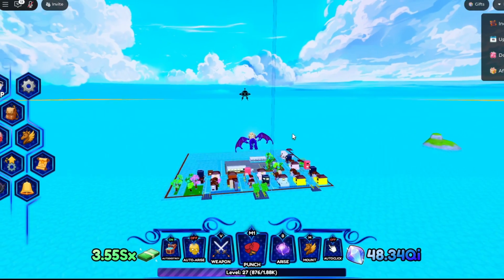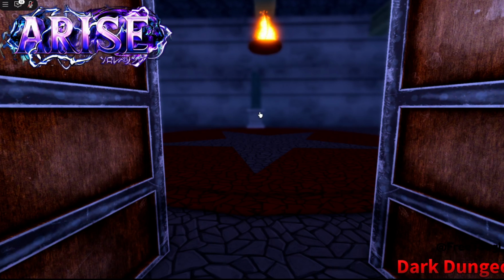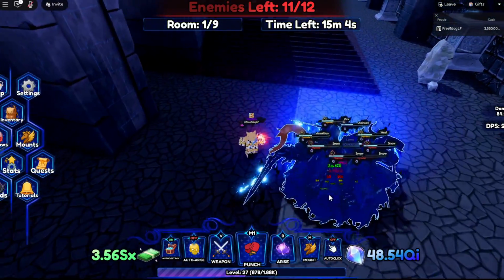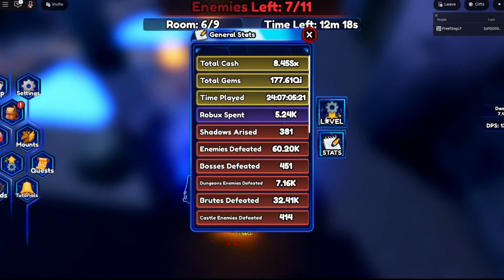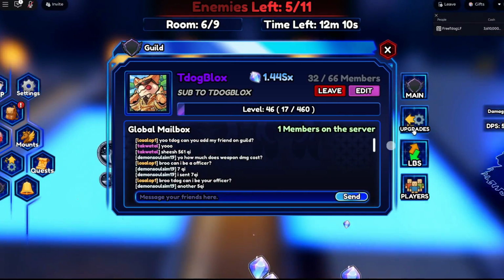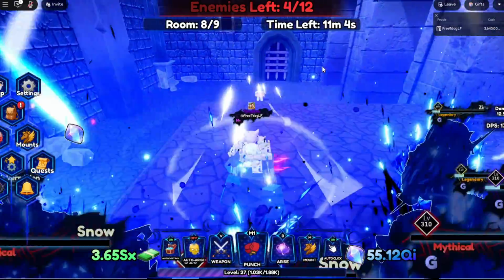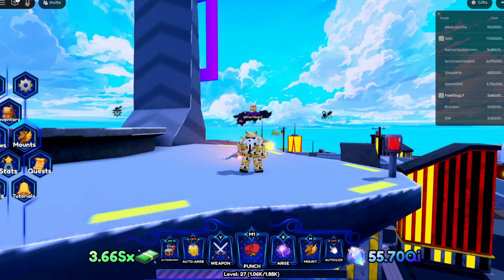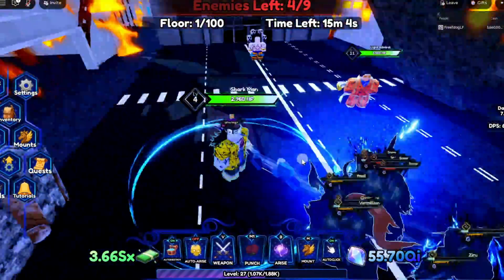How To Get G+ Tunturum! *Full Guide* | Arise Crossover [BETA] (Roblox)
Make sure you watch till the end and enjoy!